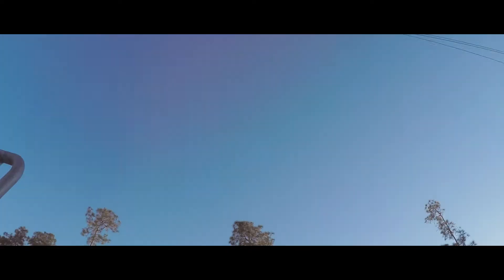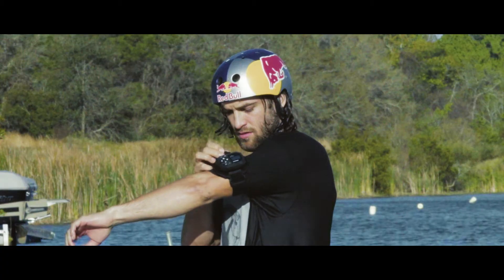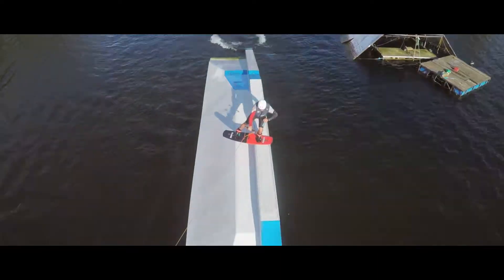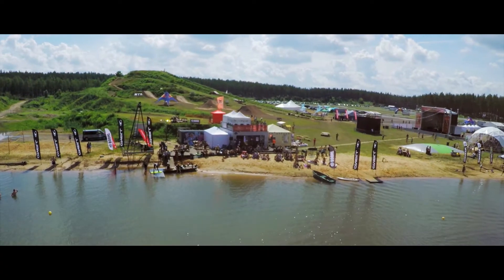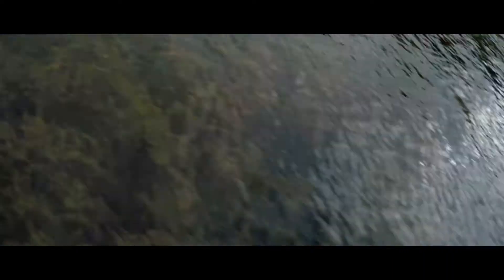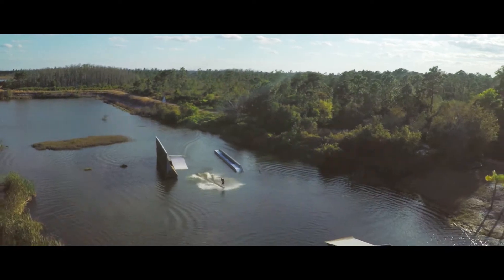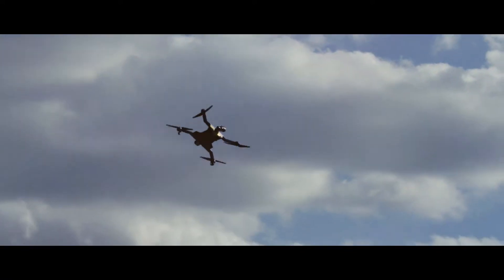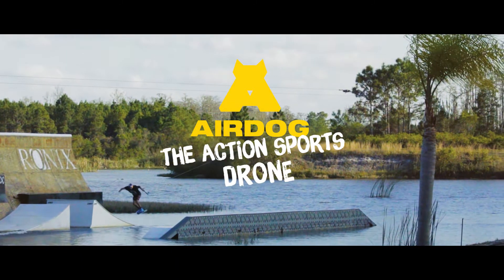AirDog's Wakeboard Flight Mode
Filming yourself in action doesn't get easier than this!
No more settling for POV cameras & say goodbye to drone pilots missing the shot. Meet AirDog - The Only Drone Built for Action Sports and the only drone with a wakeboard flight mode.

AirDog - The ActionSportsDrone is the only self flying drone with dedicated flight modes for action sports. There are flight modes for Wakeboard (Cable Park), MTB, Surf, Windsurf, Backcountry and more are on the way.

Audio: Ansis - Cali Girls (Dirty Deal Audio)